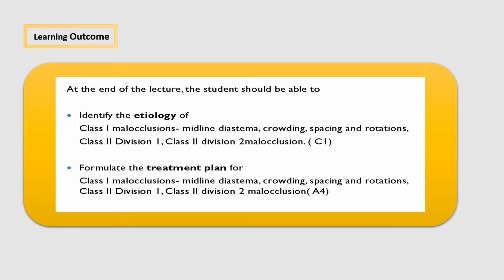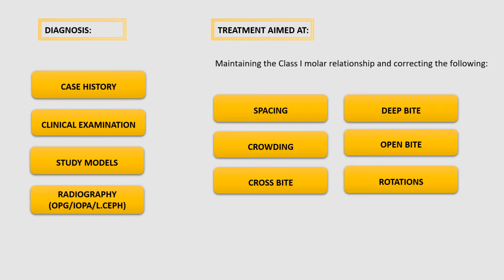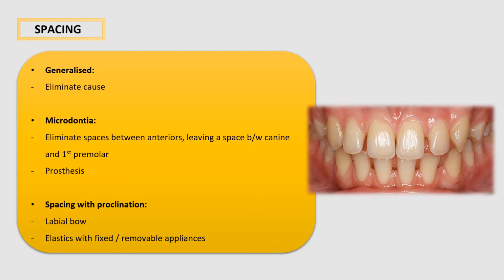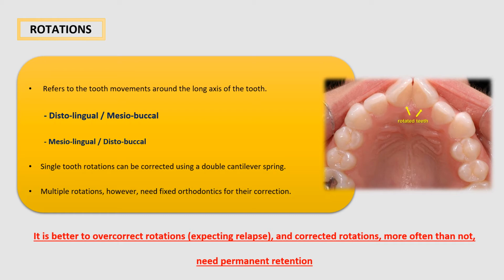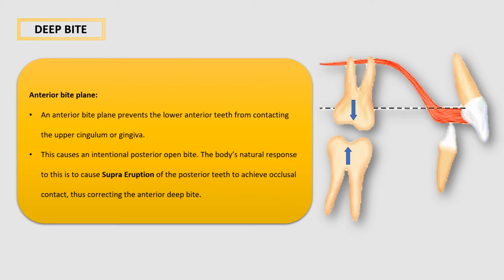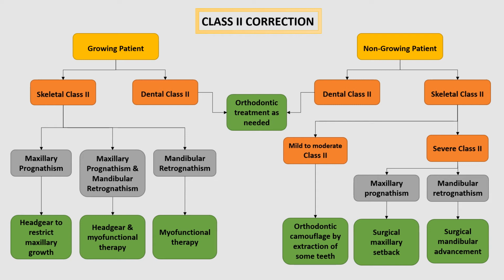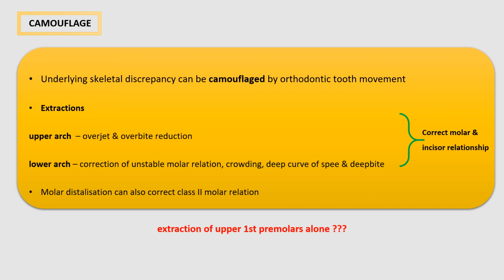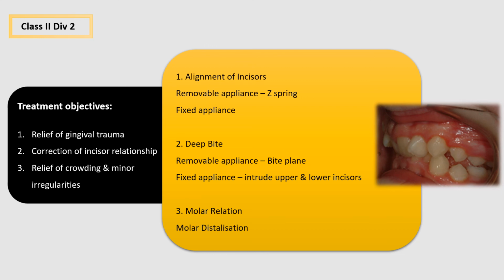Management of Class I and Class II Malocclusions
Topic: Management of Class I and Class II Malocclusions
Date: 26/08/2020
Batch: 23
Department: Orthodontics